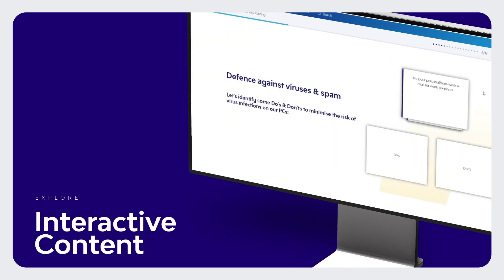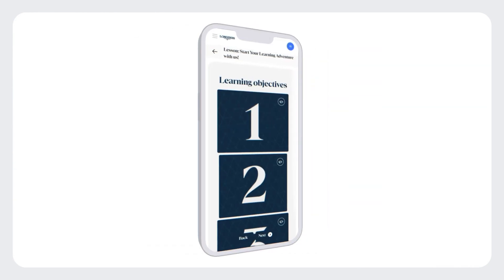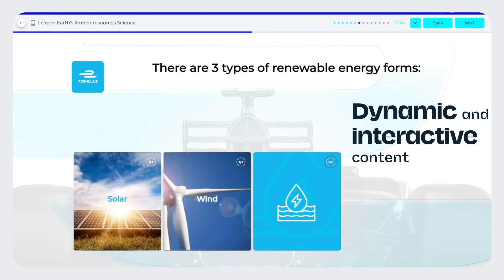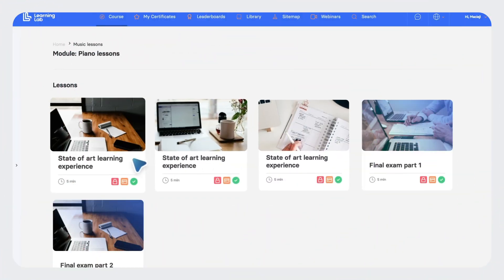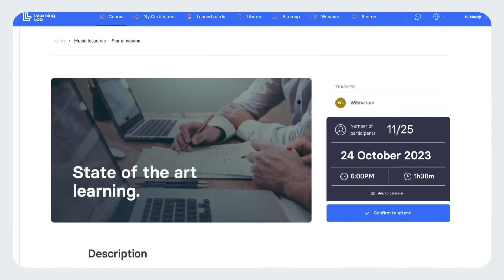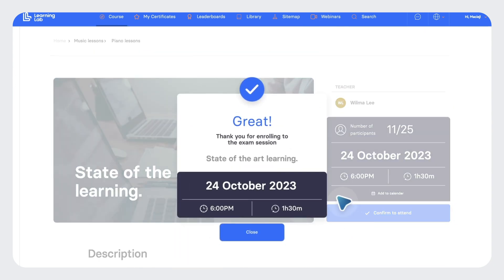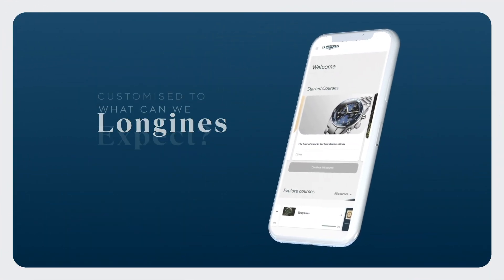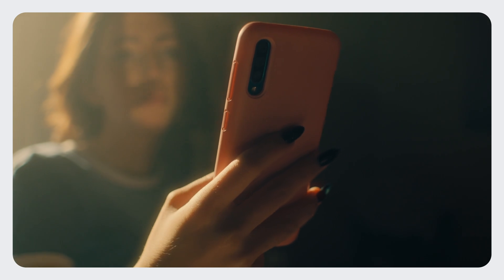Design Multimedia Experience for Product Training - PART2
Design Multimedia Experience for Product Training

Dive into our world of dynamic, interactive eLearning solutions designed to transform how you learn about products.

From high-definition video tutorials and engaging animations to interactive simulations and quizzes, our content is crafted to enhance understanding, retention, and application of product knowledge.

Whether you're looking to upskill your team, introduce new products, or provide customers with in-depth insights, our multimedia experiences are tailored to meet diverse learning styles and needs. Join us as we explore the latest trends, share expert tips, and showcase how effective multimedia can make product training not just educational, but truly captivating.